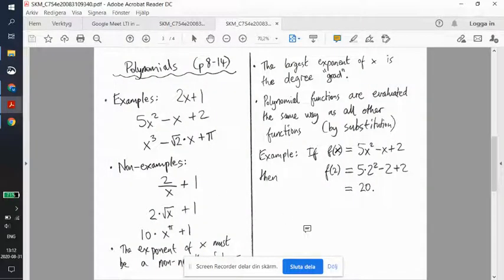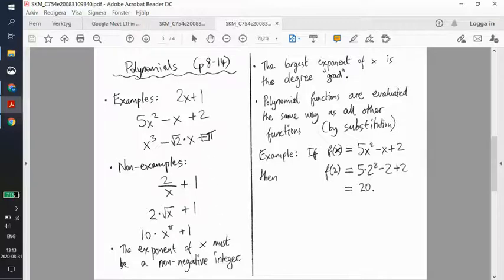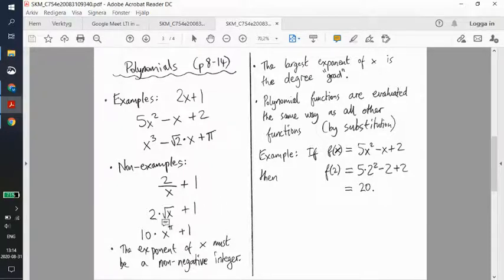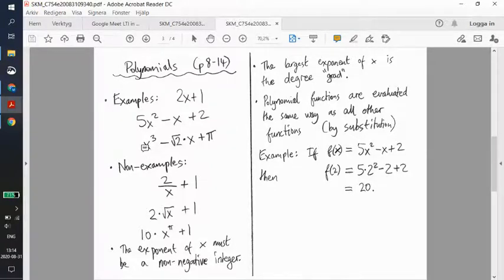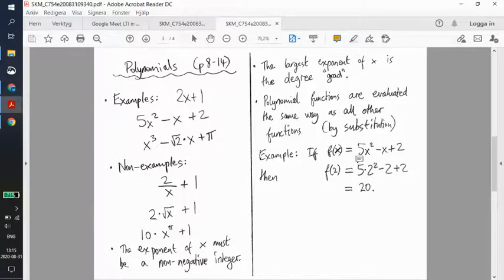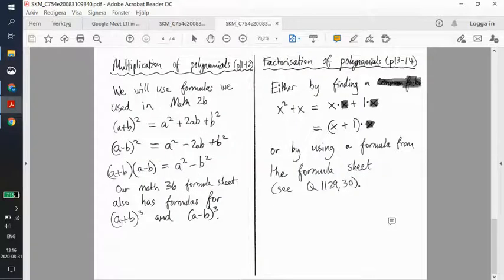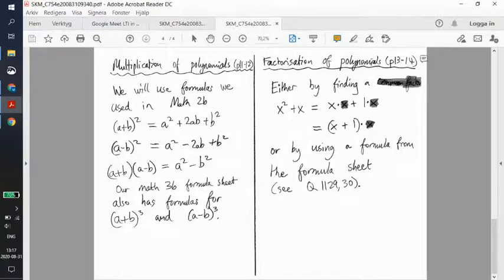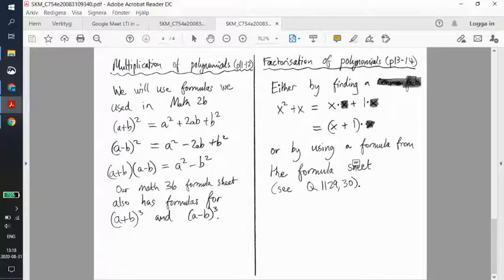Polynomials (Math 3b)